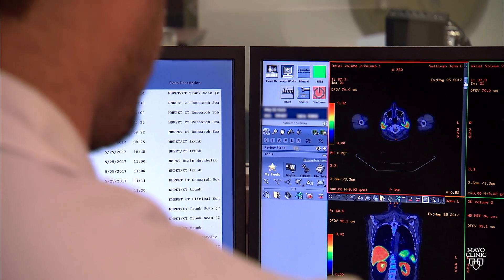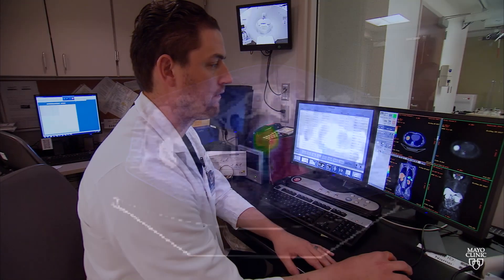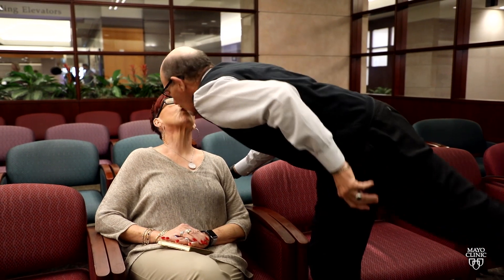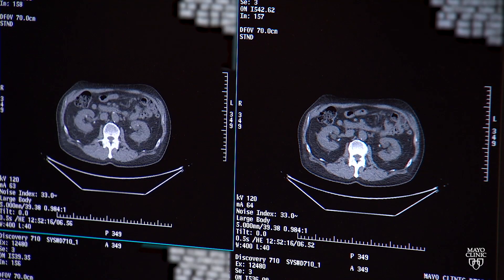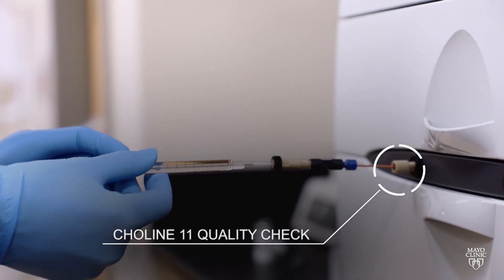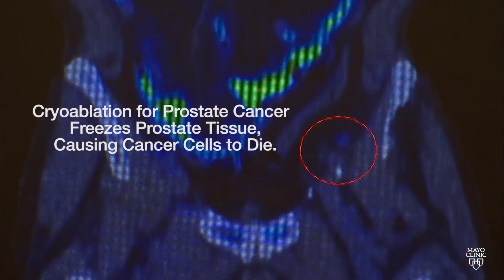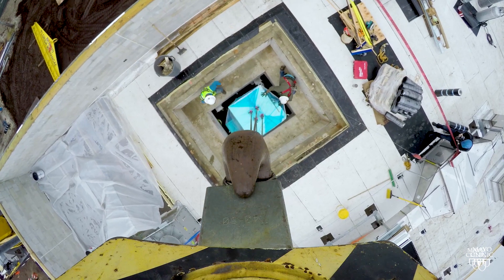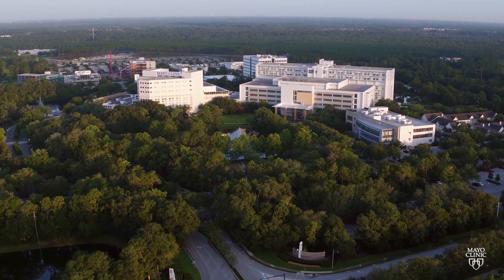Fighting prostate cancer: John's Mayo Clinic story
When John Sullivan of Ocala, Florida, learned that his prostate cancer had re-appeared after more than 10 years of dormancy, he was anxious to find the best path to address his disease. At Mayo Clinic – with its expertise, teamwork and technology – John has been able to keep his disease in check and continue enjoying life as an active retiree.

But John is also looking forward to the future, especially now that Mayo Clinic has added a cyclotron to its Florida campus. The machine generates choline C-11 for a positron emission tomography scans (PET), which can detect prostate cancer cells far earlier and with much greater precision than conventional imaging tests. The top ranked hospital also has cyclotron facilities at its campuses in Minnesota and Arizona.